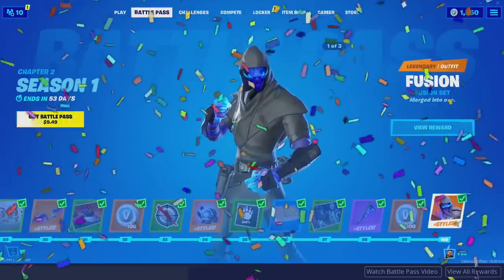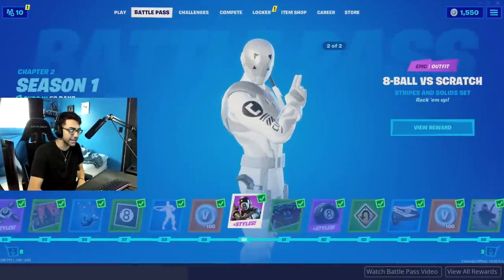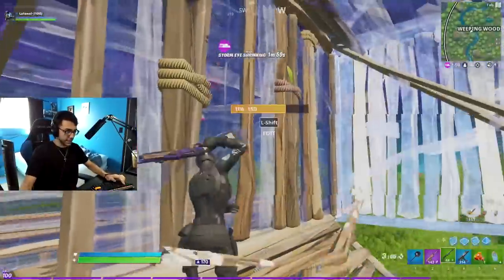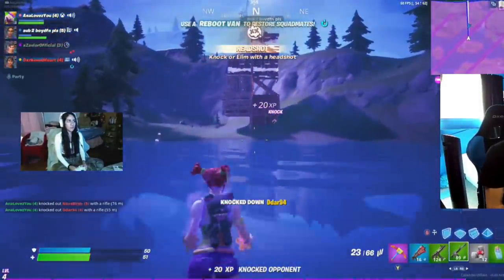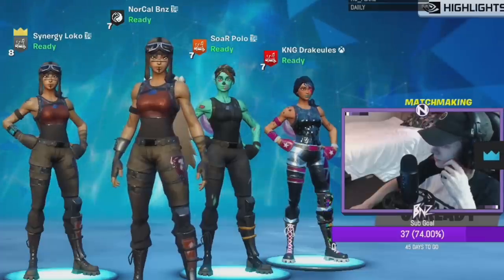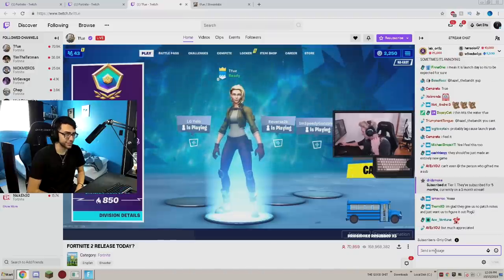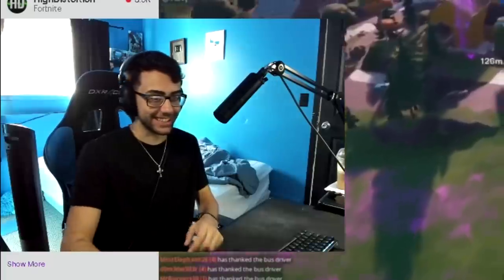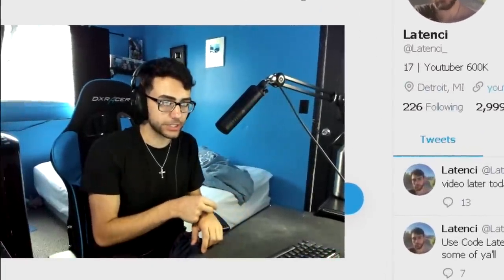I Gifted CHAPTER 2 Battlepass to Fortnite Streamers